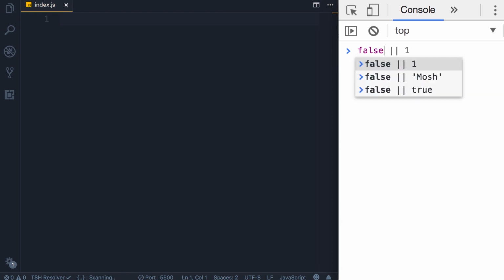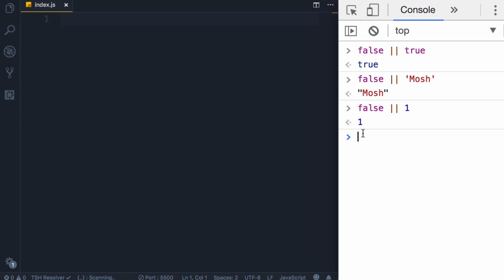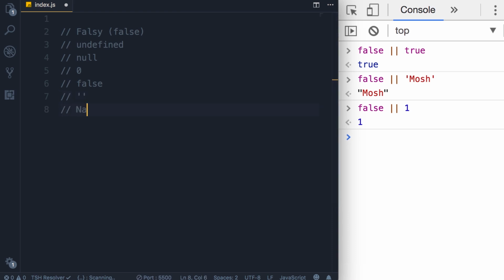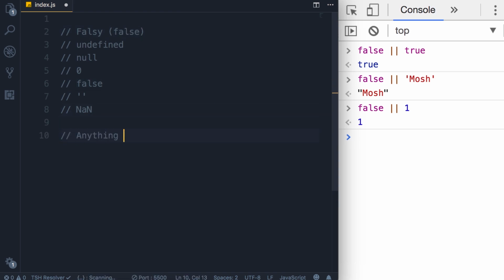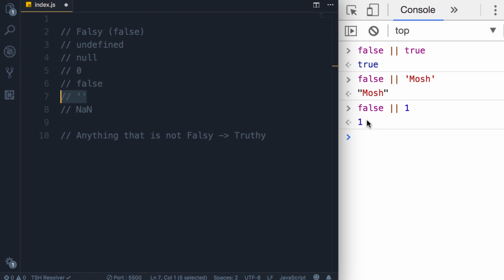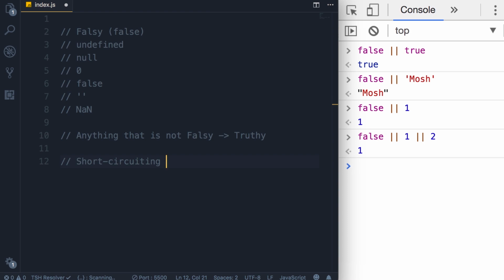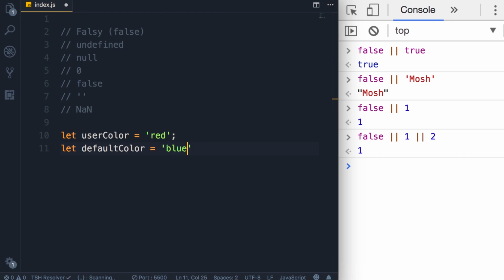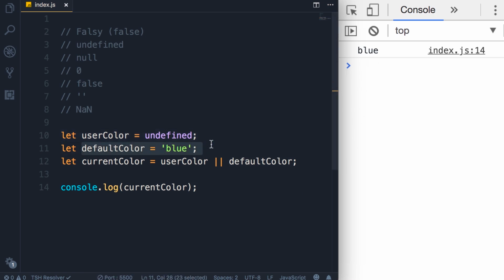22 Logical Operators with Non booleans